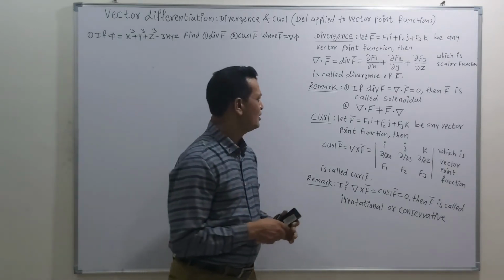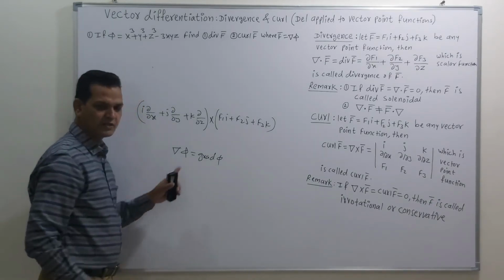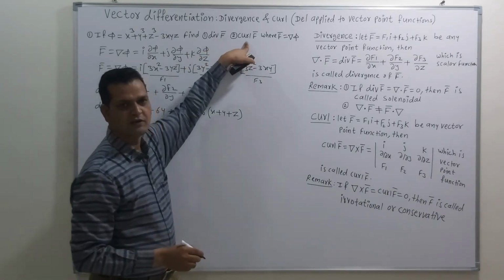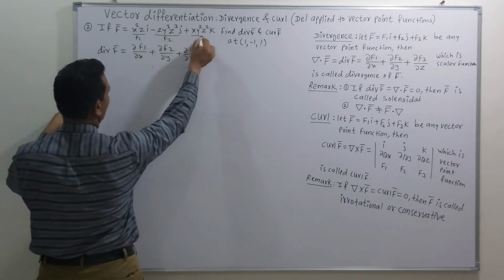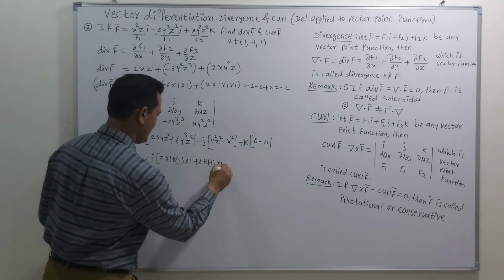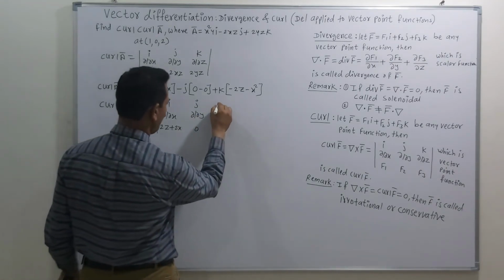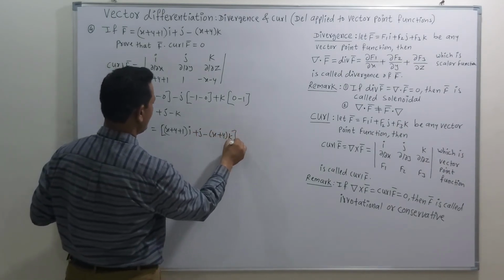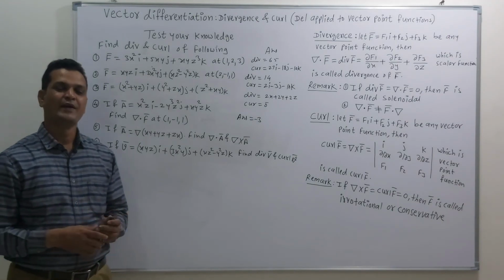Vector Differentiation-Divergence and Curl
Vector Calculus
Vector Differentiation
Divergence and Curl
Divergence
Curl
Dr. Navneet Sangle
Engineering Mathematics
Applied Mathematics